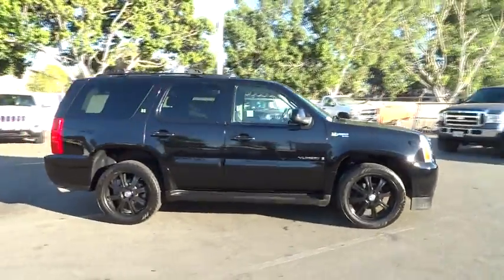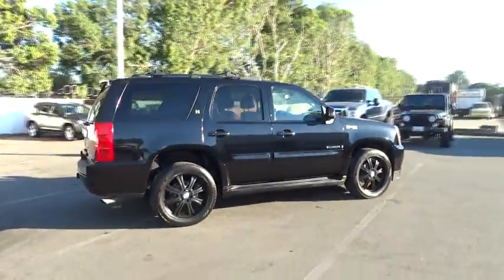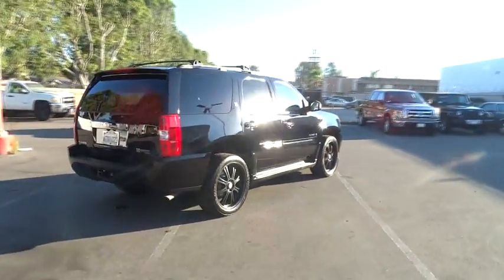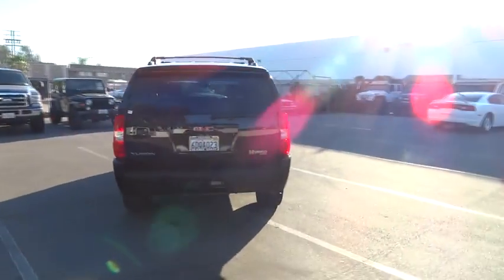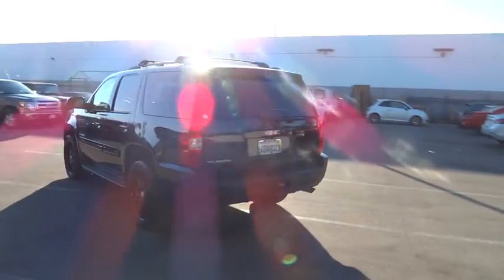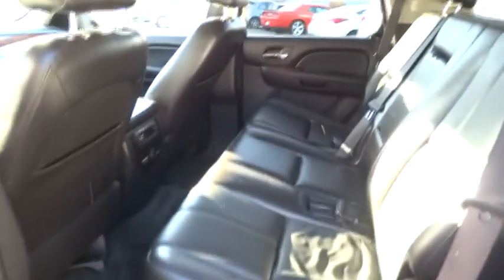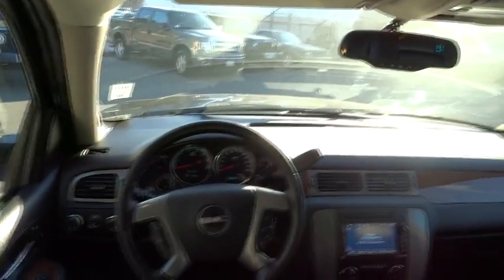2008 GMC Yukon Hybrid Costa Mesa, Huntington Beach, Irvine, San Clemente, Anaheim, CA AJ59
2008 GMC Yukon Hybrid
2008 GMC Yukon Hybrid 4DR 4WD - Stock#: AJ5927 - VIN#: 1GKFK135X8R175899

STUNNING HYBRID!!! MUST MUST MUST SEE THIS FANTASTIC FULLY LOADED CREAMPUFF!!! ONE OWNER & CLEAN CARFAX!!! SOMETHING THIS NICE SELLS RIGHT AWAY SO BE SMART AND GRAB THIS AMAZING LOOKING RIDE TODAY!!! BACK IN BLACK!!Every option possible including Custom Black Alloy Wheels, Bose Sound System, Parkview Rear Back-Up Camera, Parking Sensors. 4WD, 3rd row seats: split-bench, AM/FM Stereo w/DVD-Based Navigation/XM Satellite, Power Tilt-Sliding Sunroof w/Express-Open/Close and Rear-Seat DVD Player Entertainment System. This is a 2008 GMC Yukon Hybrid with only 110k miles. This vehicle is Onyx Black with Ebony leather interior and is in stunning condition.Tired of the same dull drive? Well change up things with this wonderful-looking 2008 GMC Yukon. It's fuel efficient, so you won't feel guilty during that daily commute. Awarded Consumer Guide's rating as a 2008 Large SUV Best Buy. It is nicely equipped with features such as 3rd row seats: split-bench, 4WD, AM/FM Stereo w/DVD-Based Navigation/XM Satellite, Bose Sound System, Custom Black Alloy Wheels, Parking Sensors, Parkview Rear Back-Up Camera, Power Tilt-Sliding Sunroof w/Express-Open/Close, and Rear-Seat DVD Player Entertainment System.We choose to take the stress out of the purchasing process. We work with third party sites to determine what is a fair price for our customers to ensure you will be happy with your buying experience. At Orange Coast Auto Group, we select only the best pre-owned vehicles to offer our customers. Our commitment to your peace of mind is our #1 priority. That's why each vehicle has a certified quality inspection, 3-month, 3000-mile Power-train Warranty on each car, our 72-hour/250 mile No Questions Asked return policy, free CarFax report, clean title guarantee and your first year oil changes are on us. Shop Easy, Drive Happy!